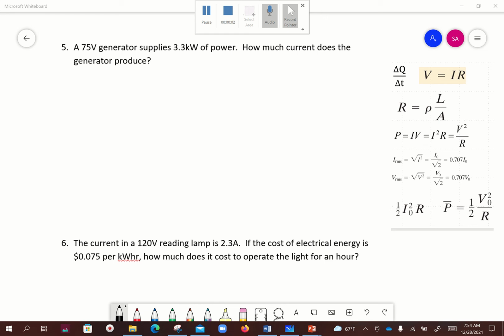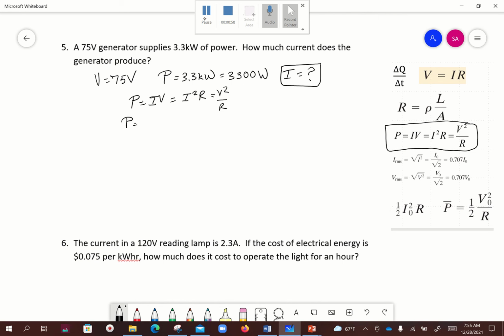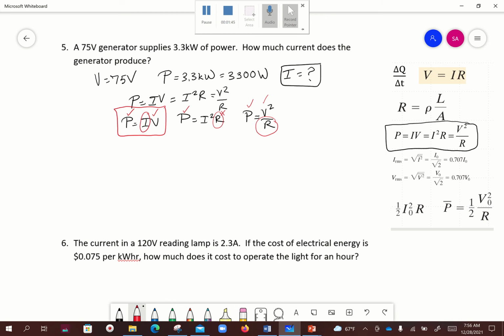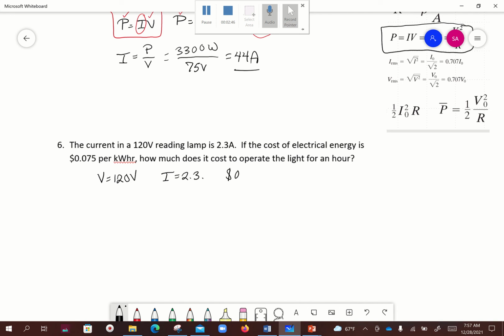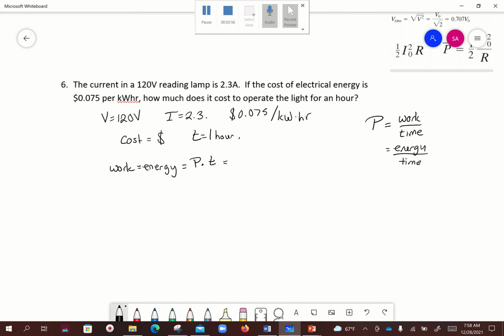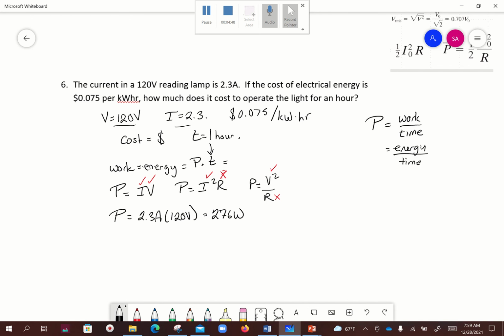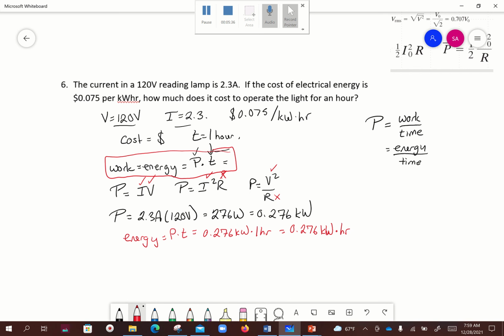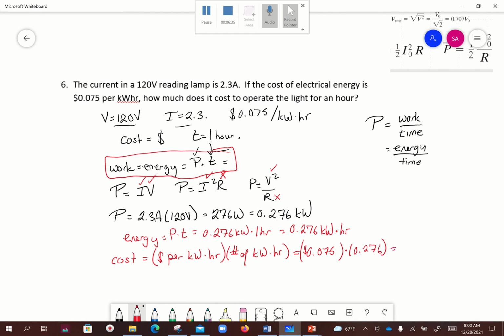Module 3 Practice Problem Solutions 5&6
simple power calculations in circuits